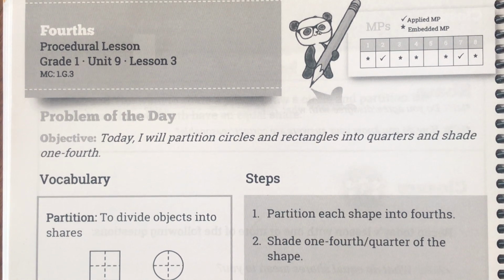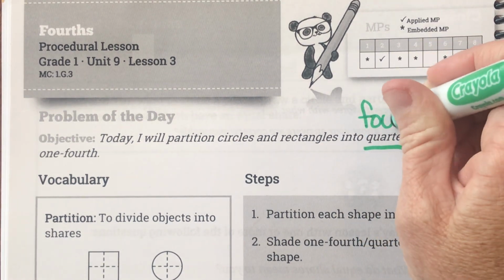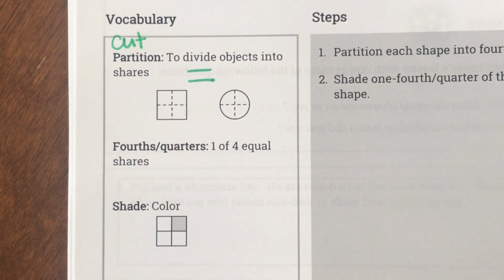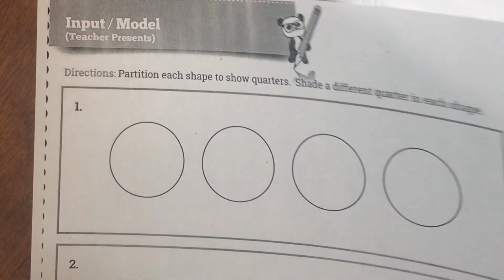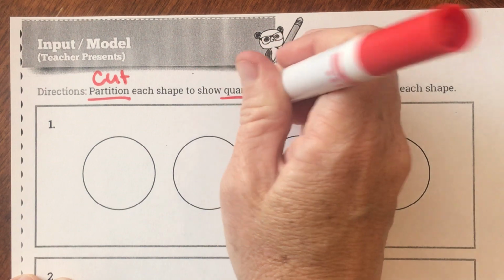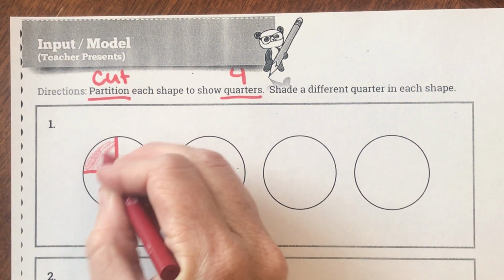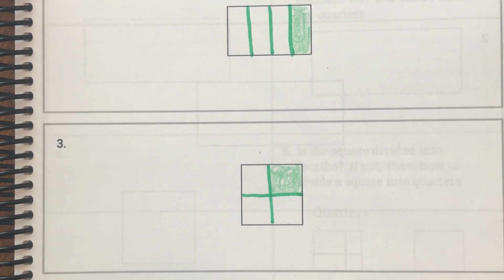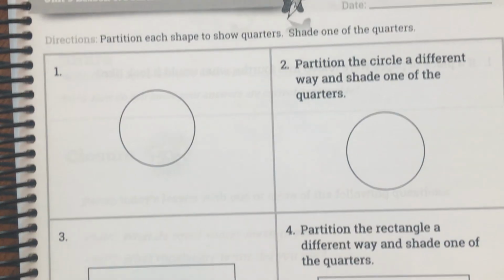1st Grade Unit 9, Lesson 3